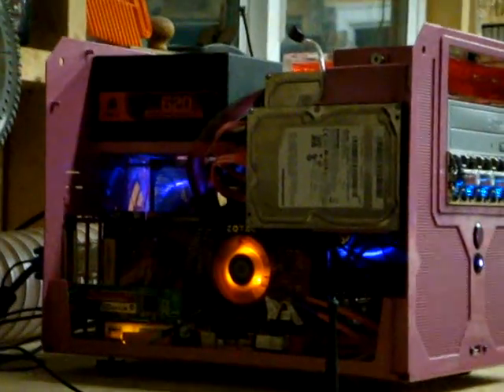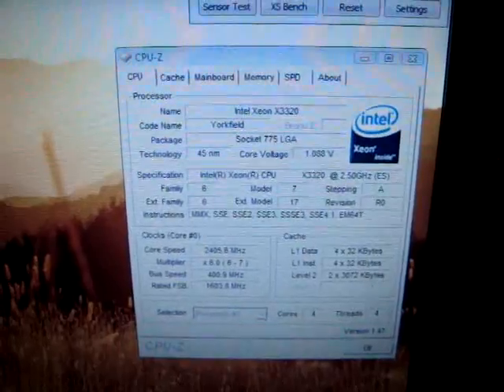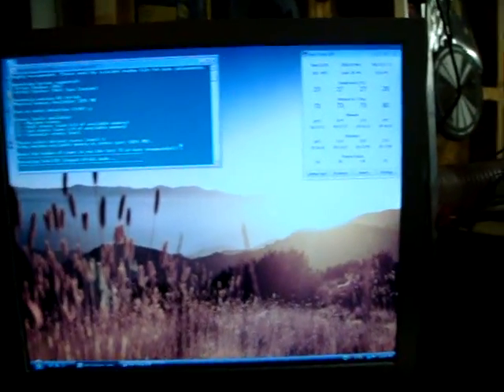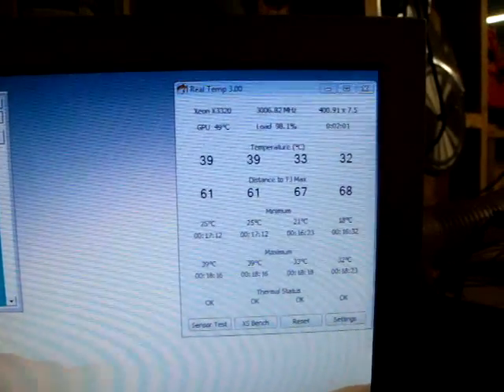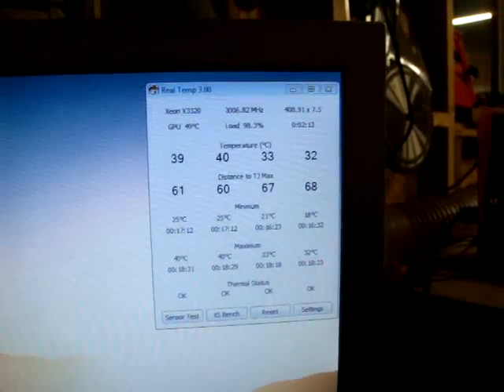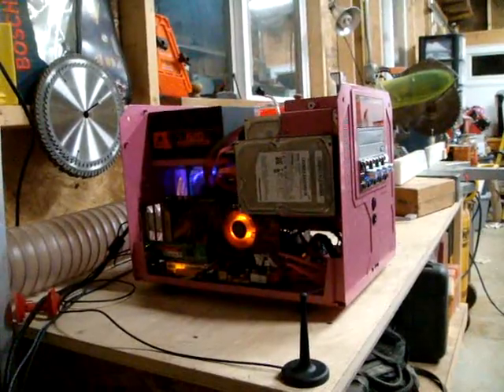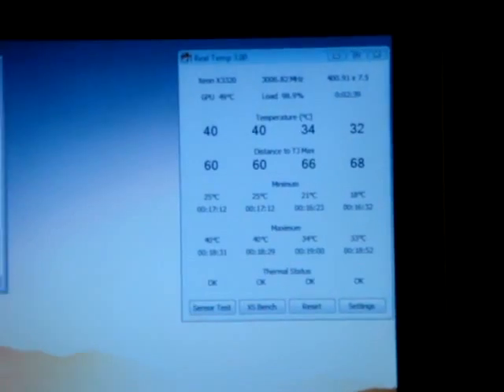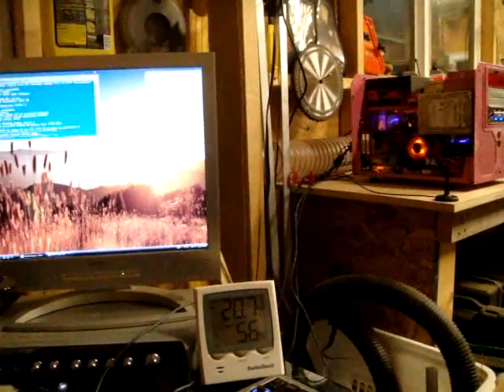Stress Testing the Pink WaterPuter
IntelBurn on the lightly Overclocked X3320/P-45 LCed mATX rig